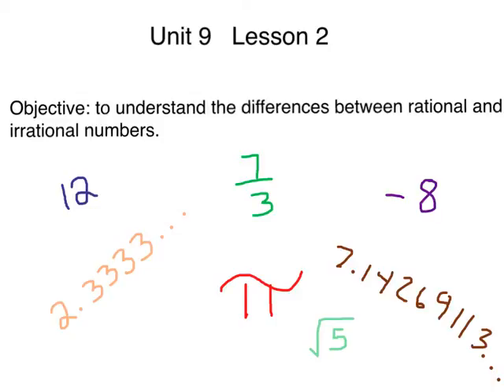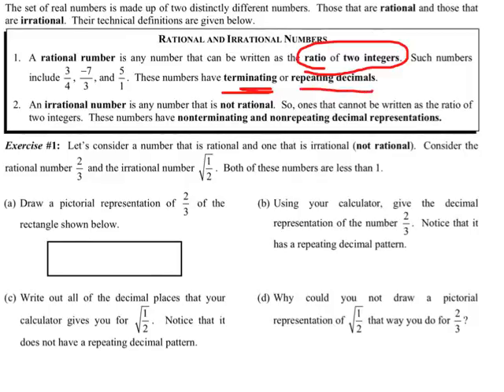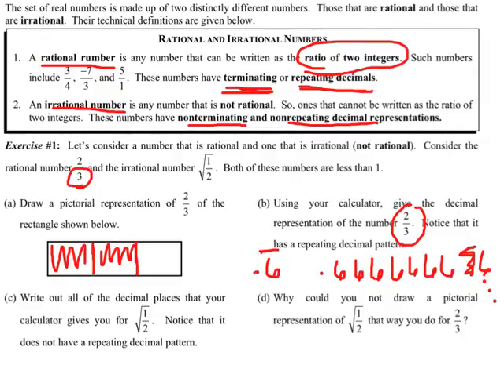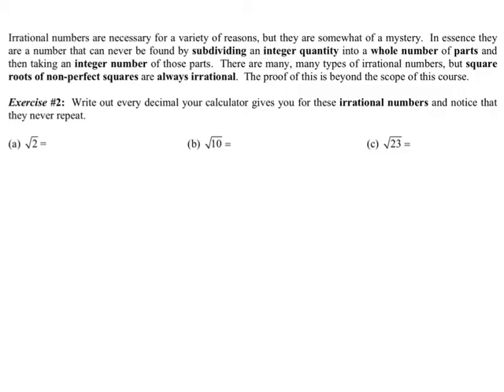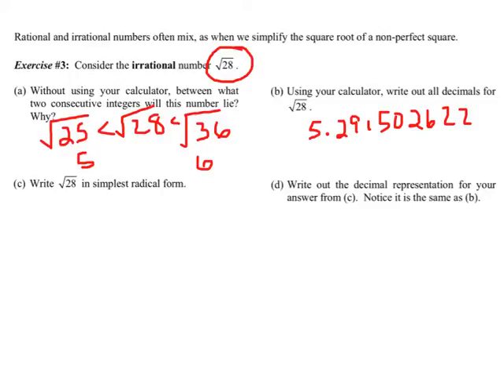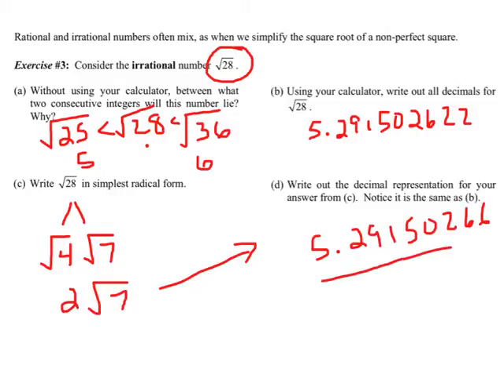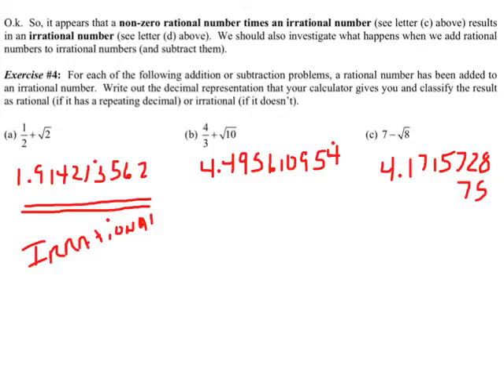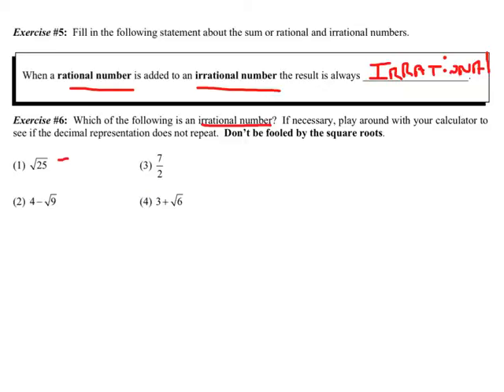Unit 9 Lesson 2